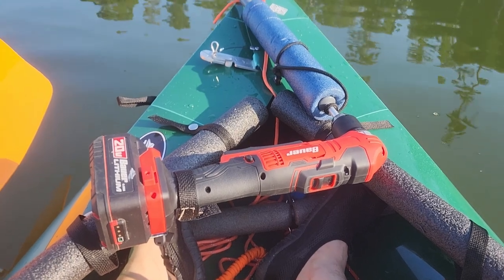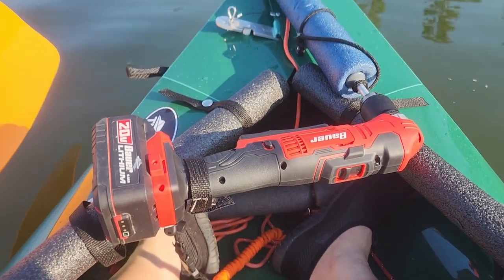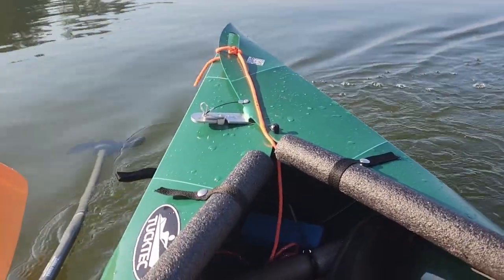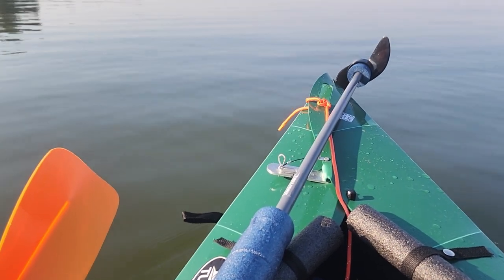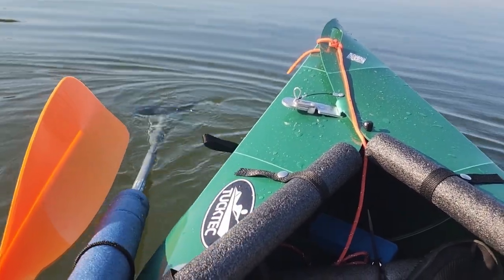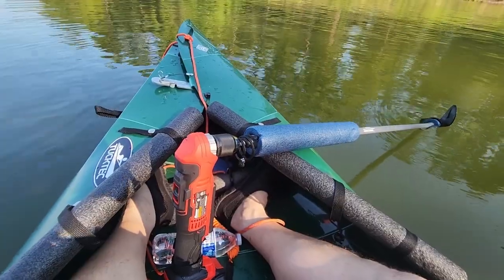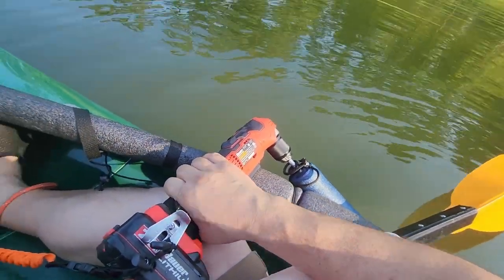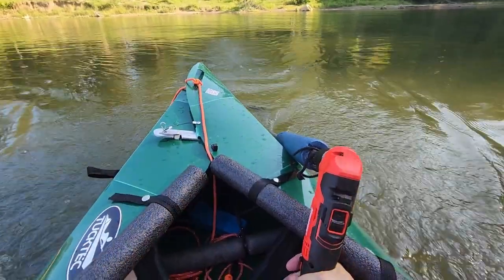Part 1 Drill Paddle Plus TuckTec Kayak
Here it is, the combination of the TuckTec Kayak and the Drill Paddle!
See what works and what doesn't work. Save yourself some pain!